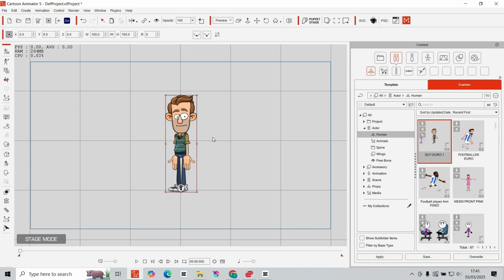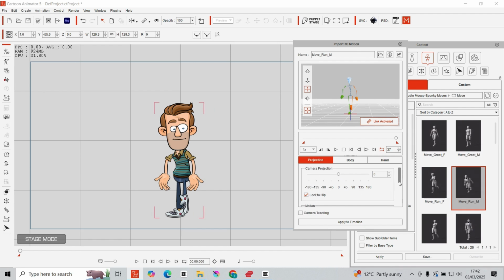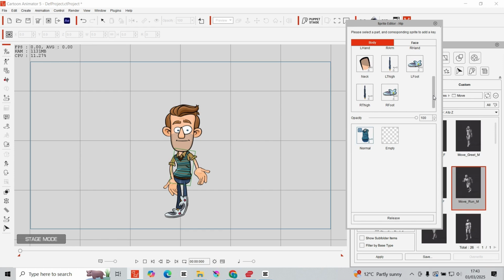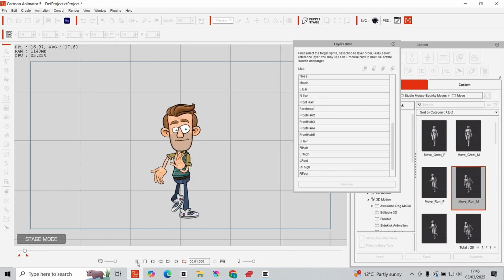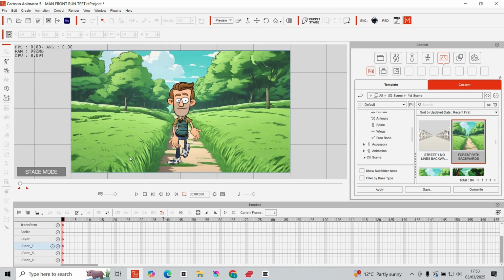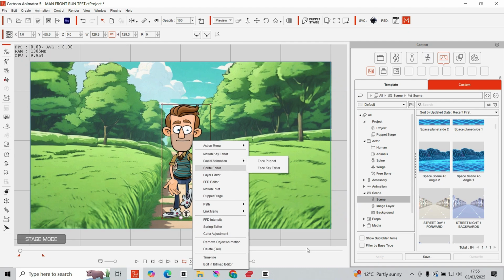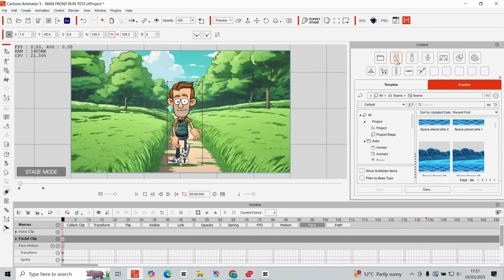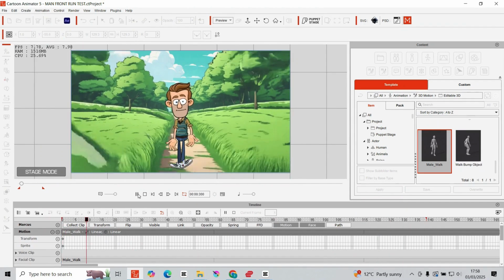How to create front walk cycles | Cartoon Animator 5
In this tutorial, learn how to add smooth front walk and run motions to your 45 angled characters in cartoon animator. ! Perfect for games, cartoons, and dynamic scenes. Follow along step by step and make repurpose your characters for front facing scenes! 🎥🔥

Animated Forest Scene (seamless loop)

Available at Reallusion